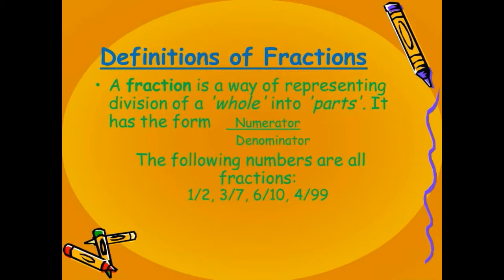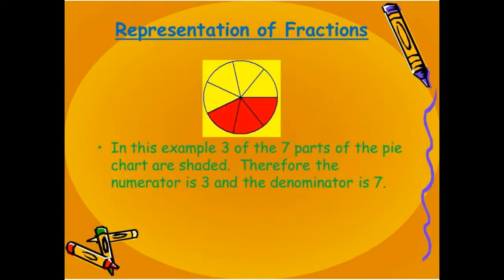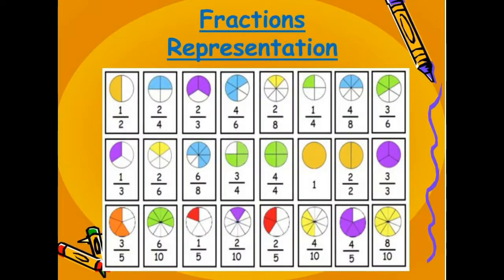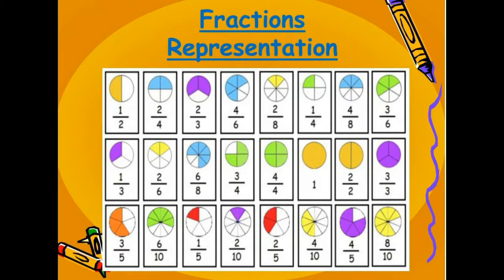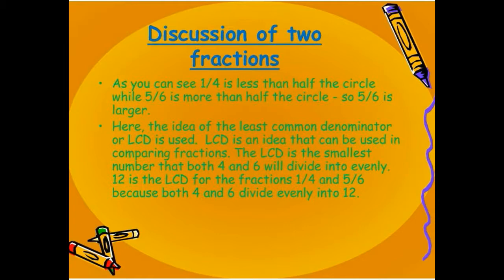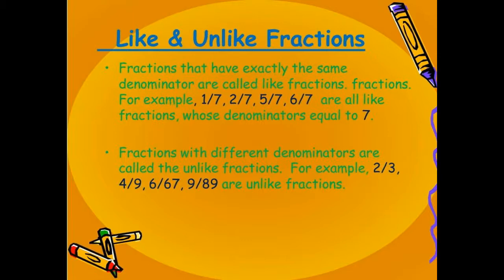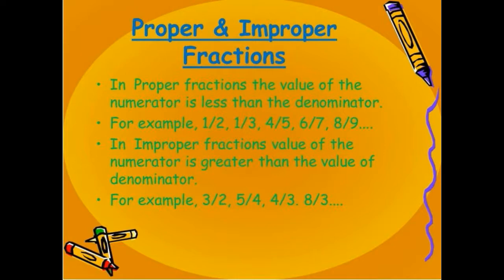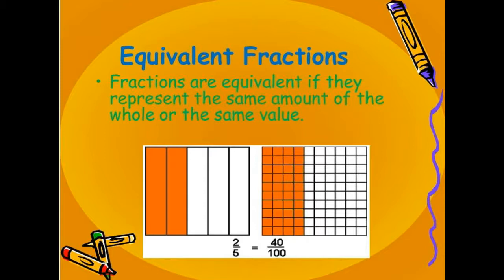Fraction and the types of fractions with examples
It is detailed video about fractions and its types. It is explained with examples in a very simple language. Can easily understand each and every part of the video.
Smart learning
Smart learning for all
Education
 Study
 Learn
Mathematics (Field Of Study)
  Algebra (Field Of Study),
Fractions
 Introduction to Fractions
 introduction to fractions and decimal
fractions
fractions video
fractions for beginners
understanding fractions
 types of fractions
like fraction
unlike fractions
 mixed fractions
proper fractions and  improper fractions simplest form of fractions
converting improper fractions to mixed fractions
 Ssc
Cbse
Icse,
e learning
Animated maths video
Educational maths video